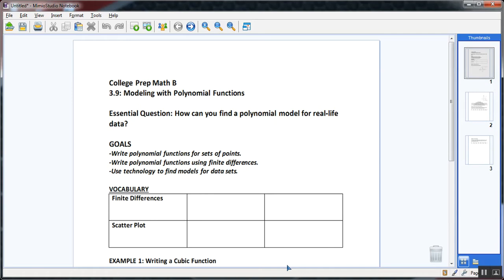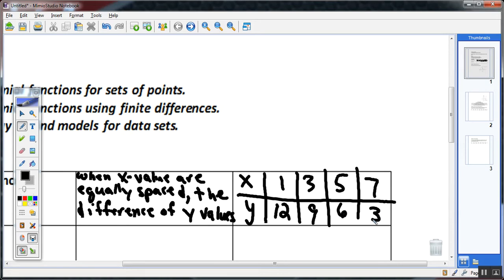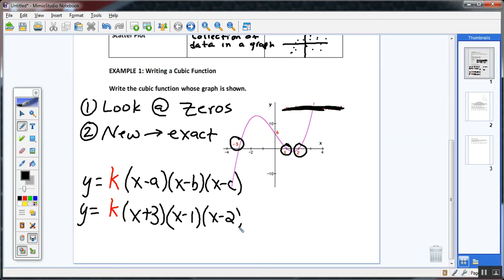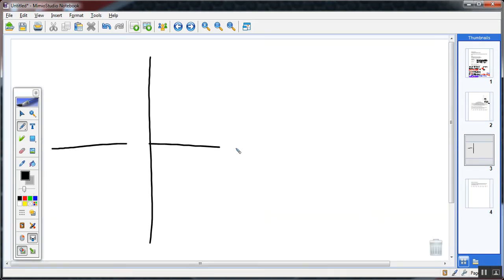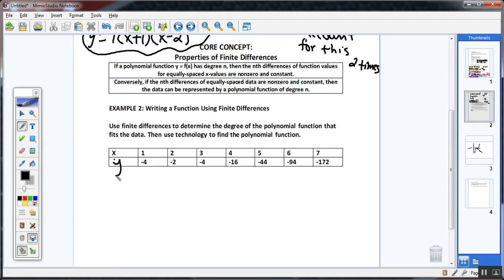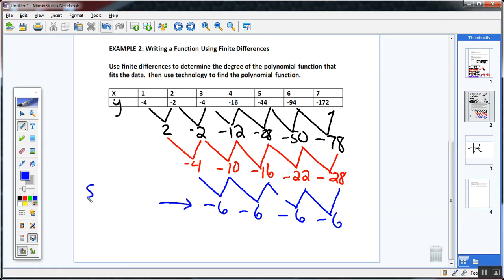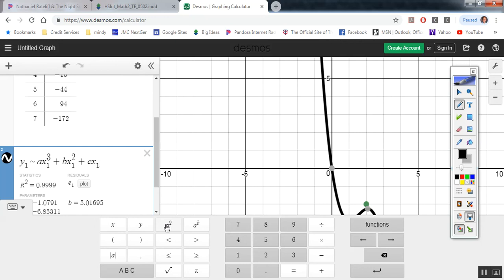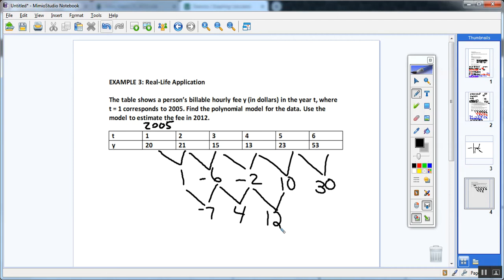CPM B 3.9 Lesson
Modeling with Polynomial Graphs